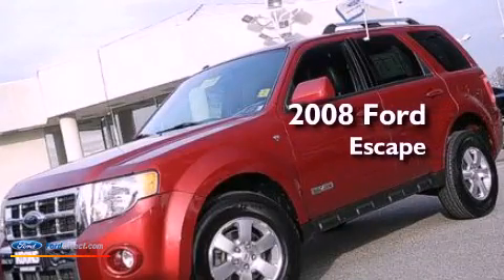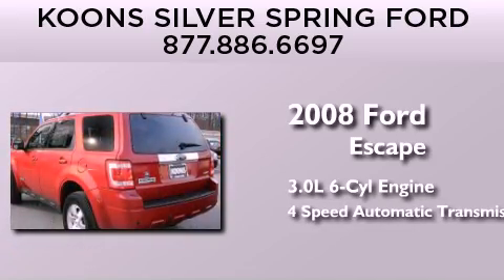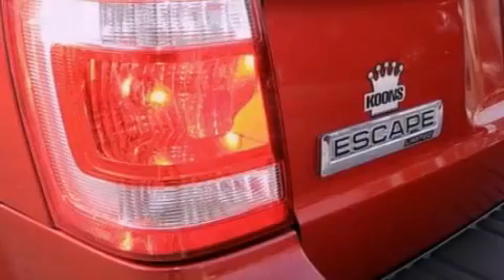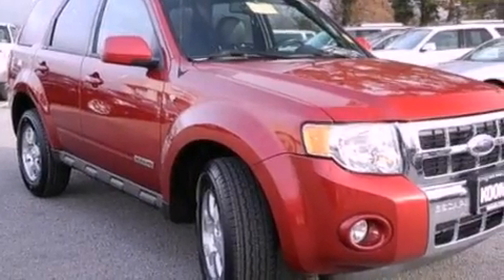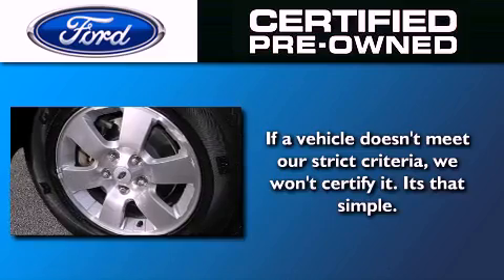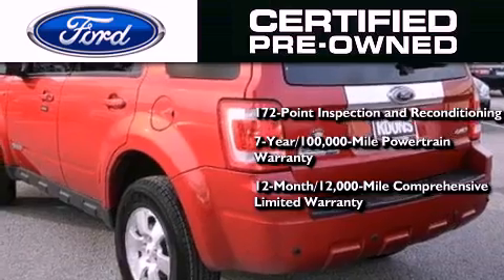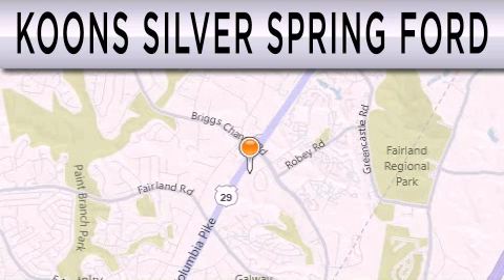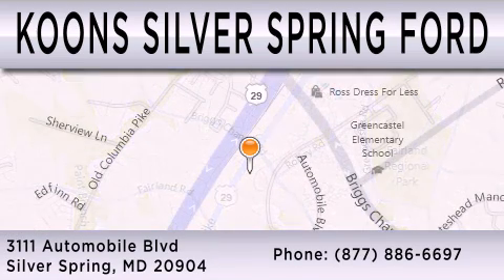Used 2008 FORD ESCAPE Silver Spring MD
Year : 2008
 Make : FORD
 Model : ESCAPE
 Engine : 3.0L V6 24V MPFI DOHC
 Trans . : 4-SPEED AUTOMATIC

 Miles : 64,572

 Stock : 000P2927

 3111 Automobile Blvd.